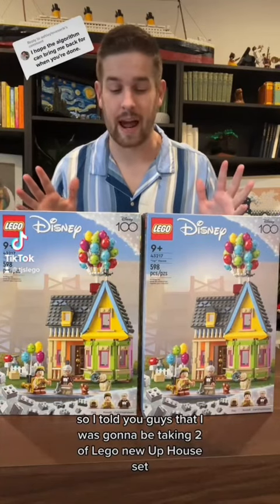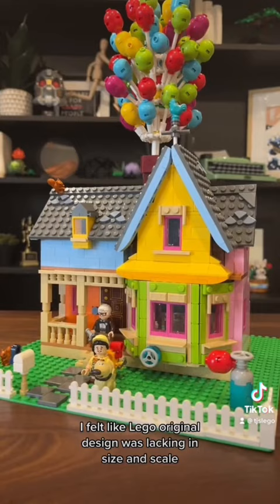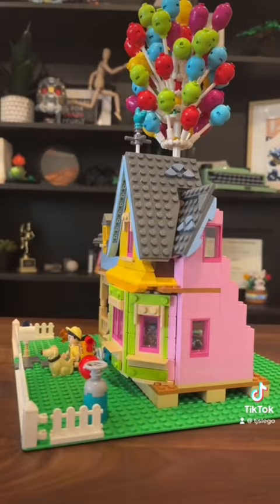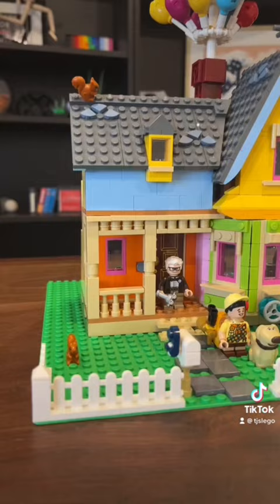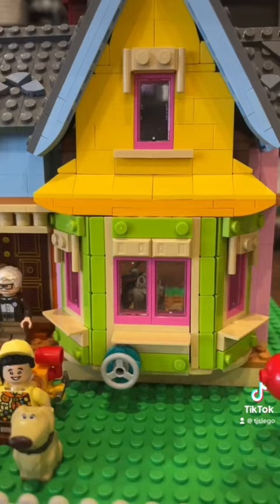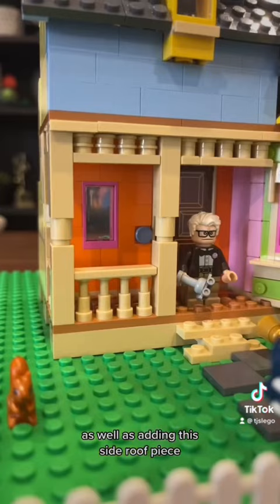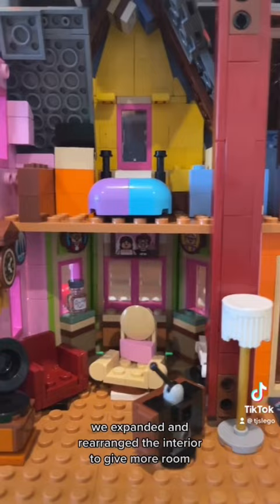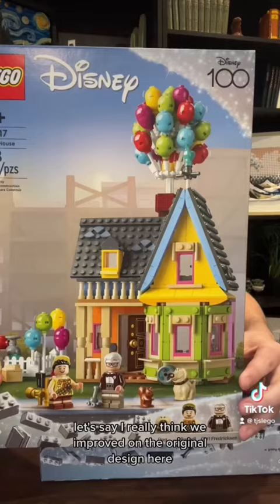Lego “Up House” Redesign Reveal! A bigger, better, balloon-ier build!